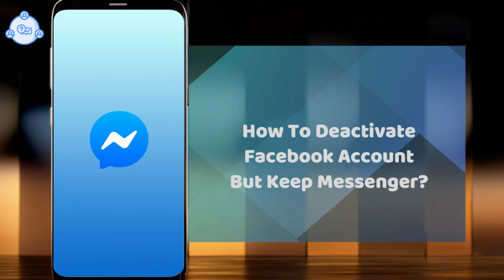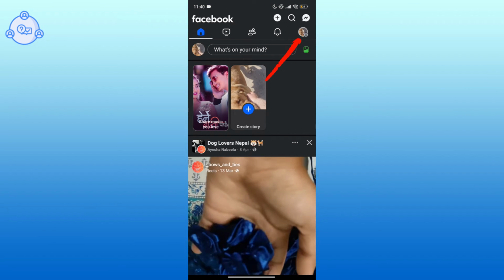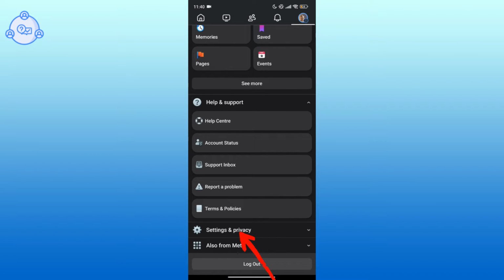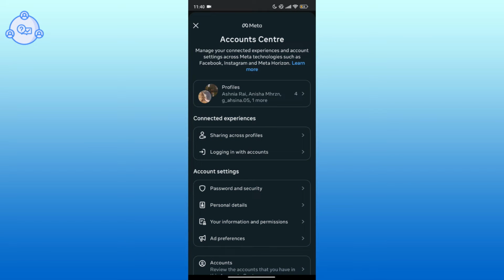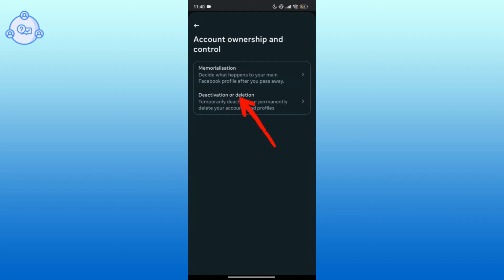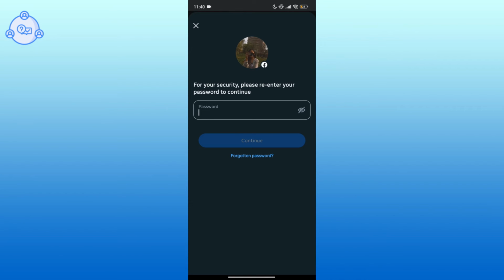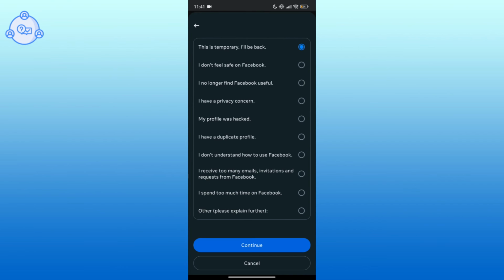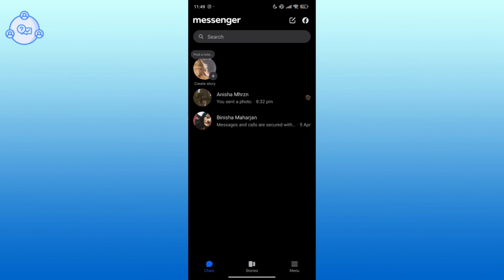How To Deactivate Your Facebook Account But Keep Messenger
Welcome to One Stop Solution! In this detailed step-by-step video, you'll learn how to deactivate your Facebook account but continue using Messenger in 2025. Whether you want to take a break from Facebook or increase your privacy, this guide shows you how to stay connected with friends via Messenger without needing an active Facebook profile. We’ll walk you through the latest Facebook settings so you can deactivate correctly and keep your chats intact.